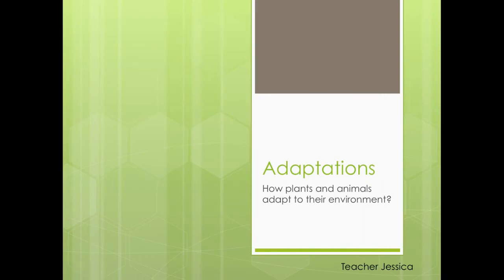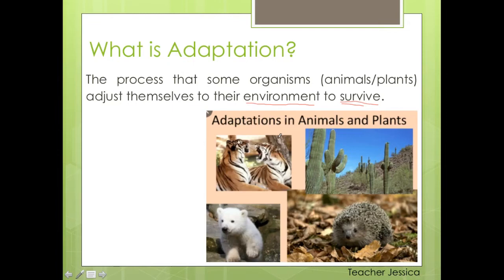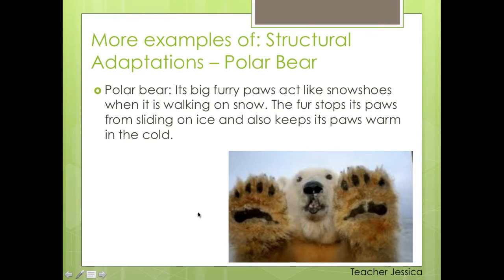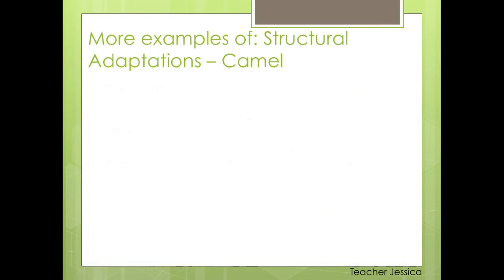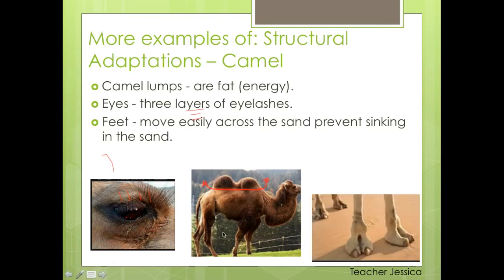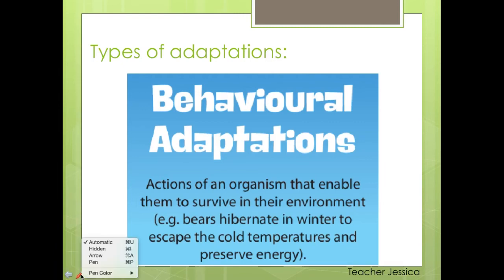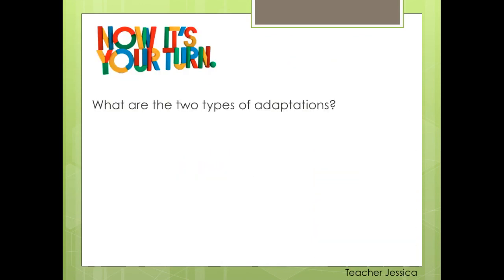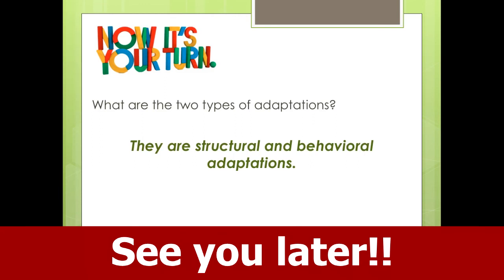Adaptation: Structural and Behavioral - Science Year 4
Adaptação: Estrutural e Comportamental

Suporte para Ensino Bilingue